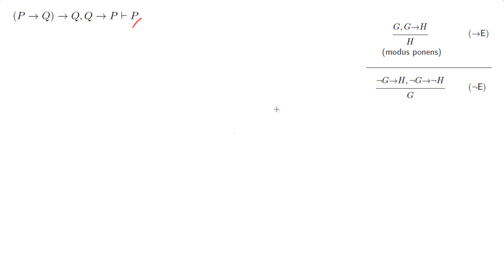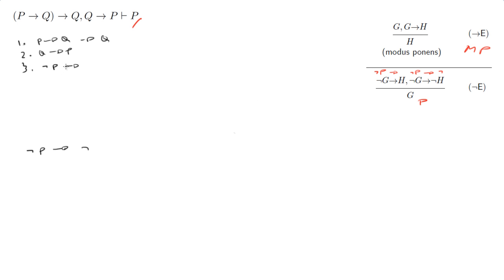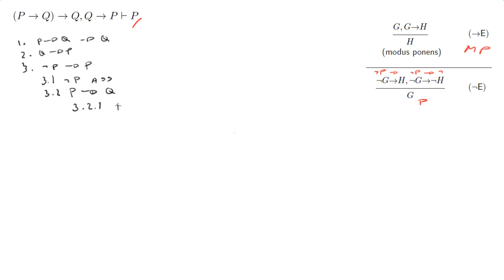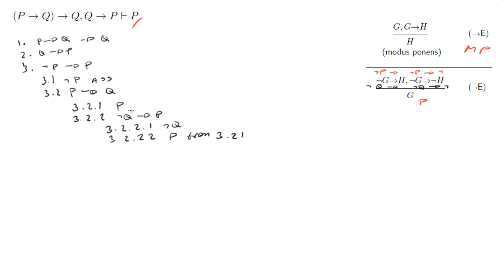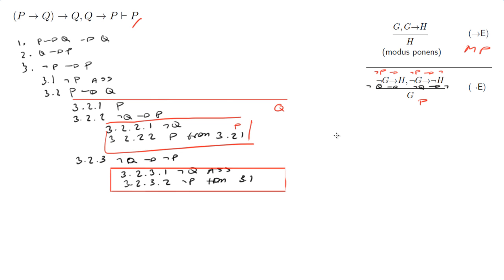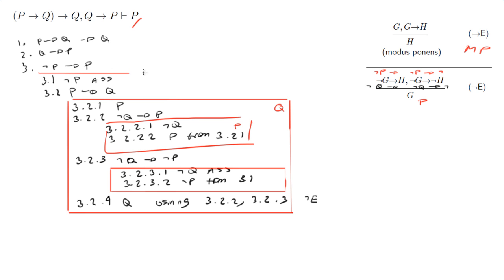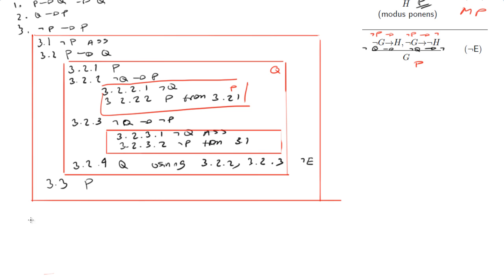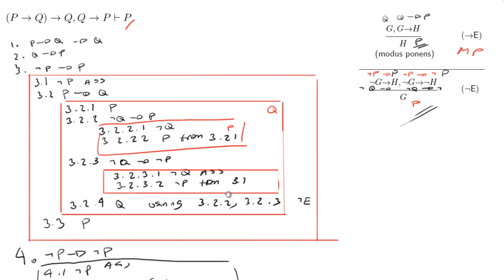Natural deduction problem 03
Another video on ND. Please if u have a better way of solving this please let me know